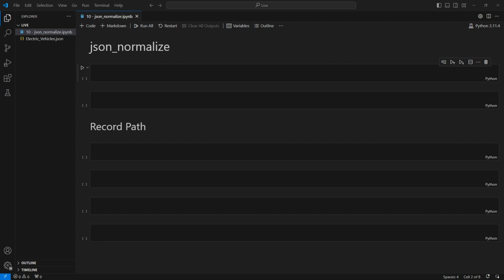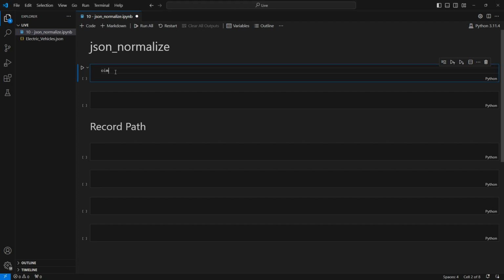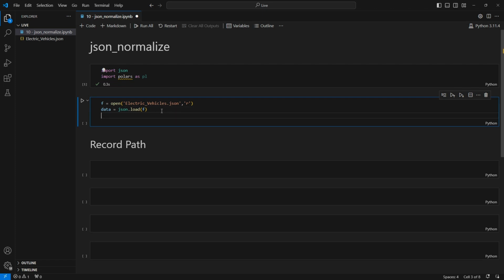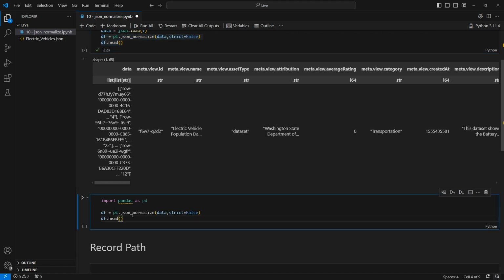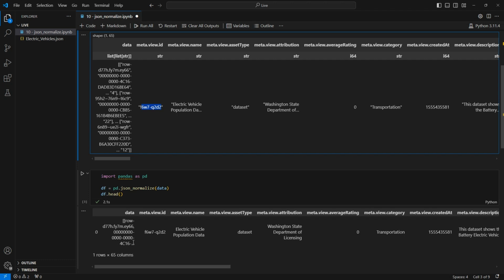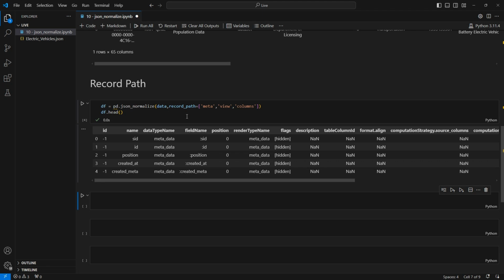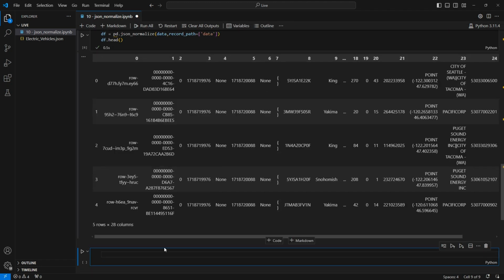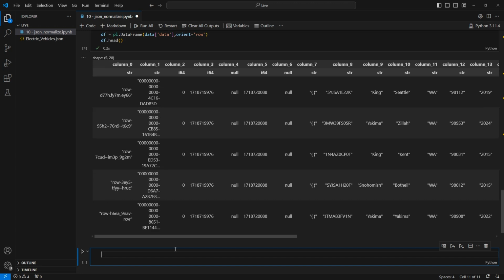Normalize JSON Data in RECORD TIME with this Hack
Learn how to use the new json_normalize function in Polars for flattening JSON data. Brand new to polars v1.0.0, this function flattens nested JSON structures. Whether you're working with local JSON files or collecting JSON data from an API, this function makes it easy to digest complex data.